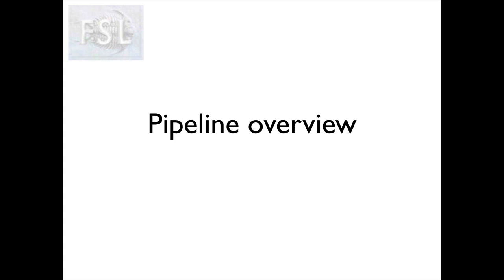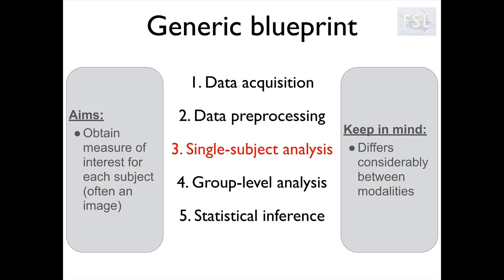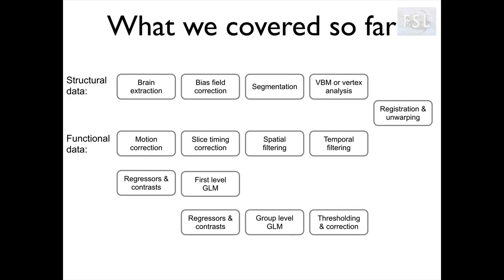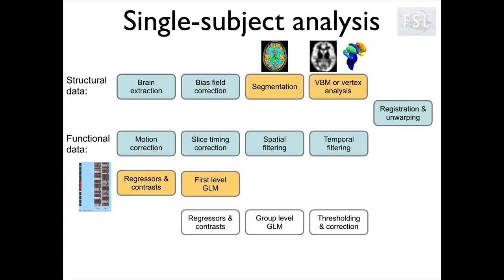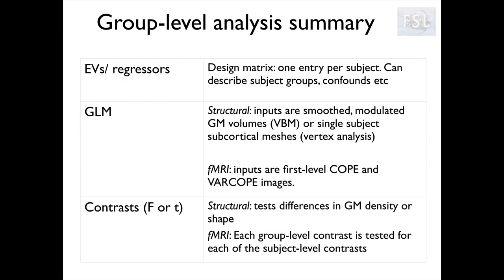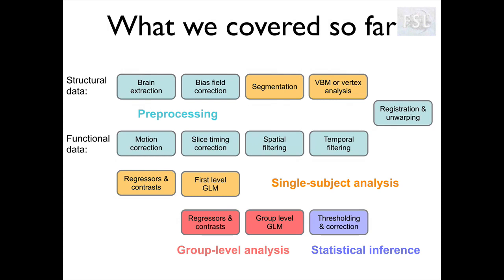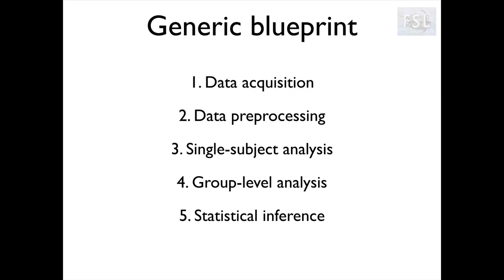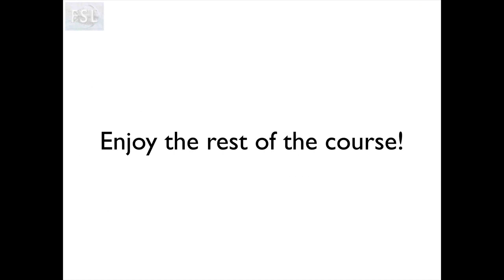22. FMRI3: Pipeline Overview (Fmri3 E1)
FSL FMRI Pipeline Overview